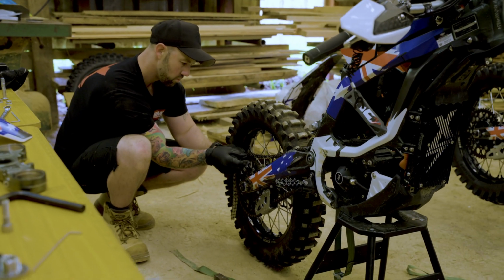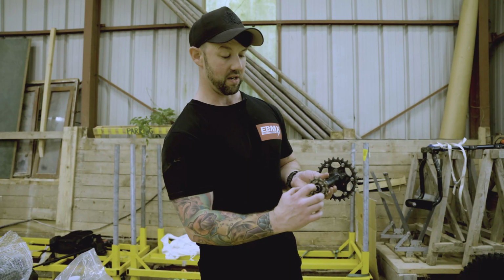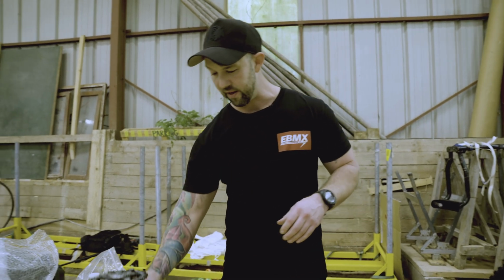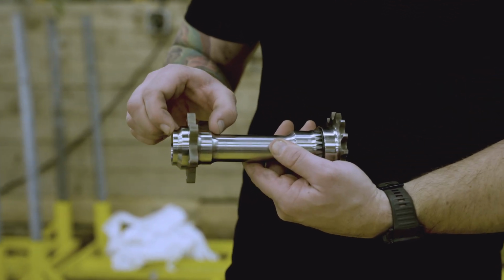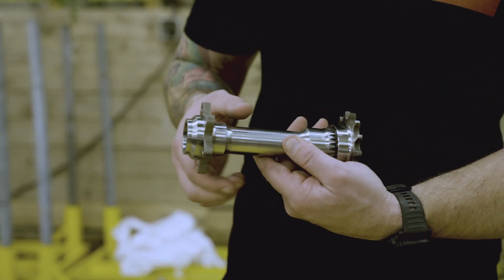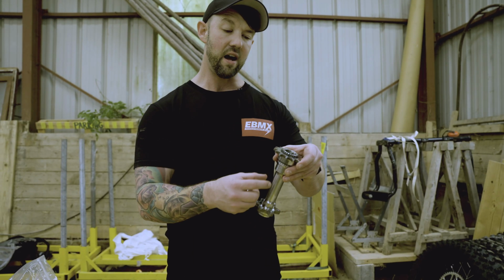EBMX Ultra Bee - Race Jackshaft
Ultra Bee EBMX Jackshaft:

New ground up engineered and designed for our AUS E-RACING team is going into manufacturing right now for all SurRon Ultra Bee riders!